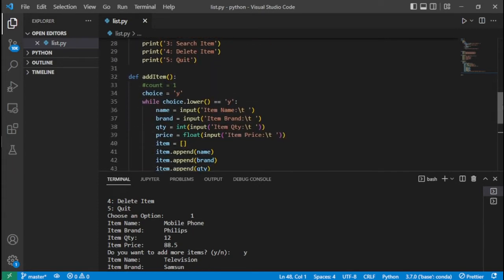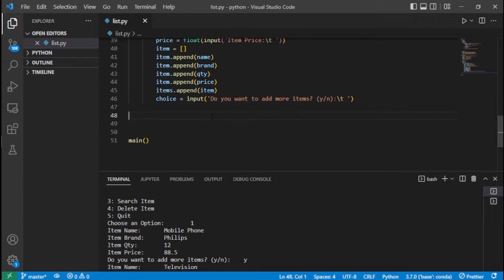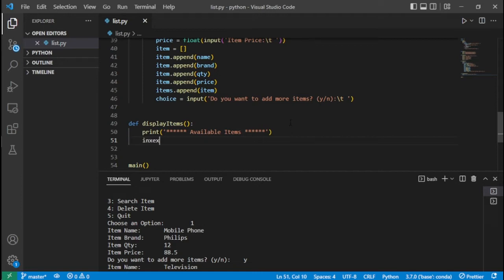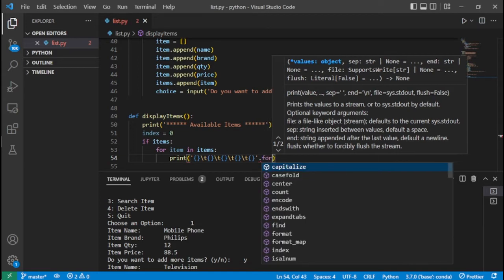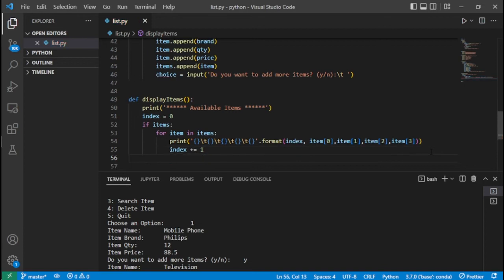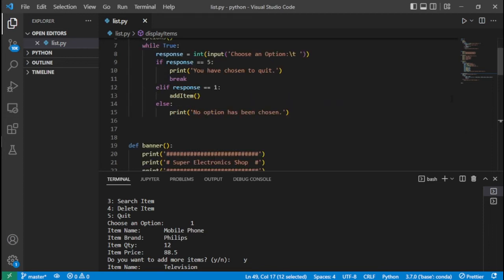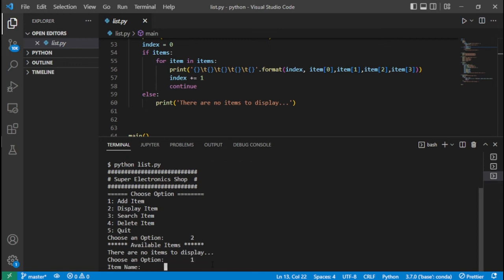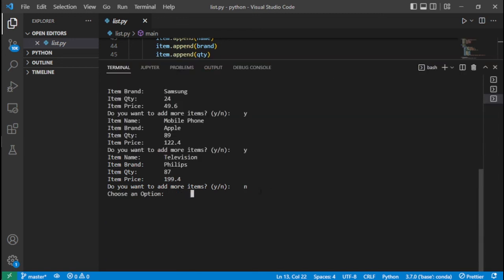Python for Beginners | 3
In this Python for Beginners Part 3, we are going to look at List Data Structure.
Lists is used to store information/objects related to our Python application.
Here we are going to build an application that could be used in a small shop to manage items they have in stock. Also importantly, we are going to look into several methods that come with List, and we will see how they are used in the real world applications.
Now let's get into our Python Data Structures | List Data Structure.
Python for Beginners Part 1